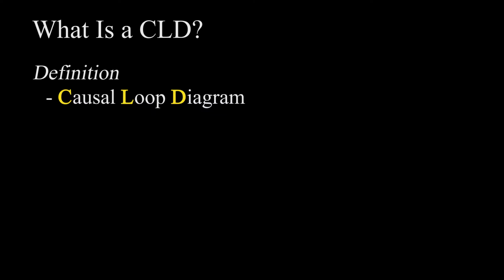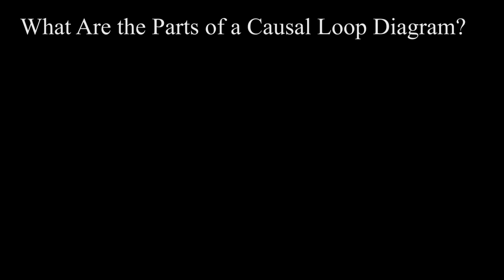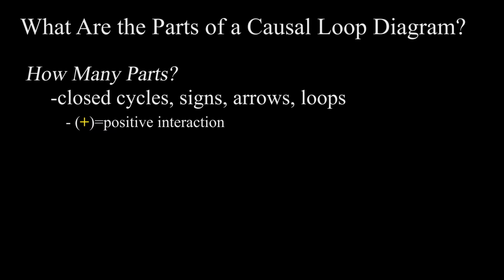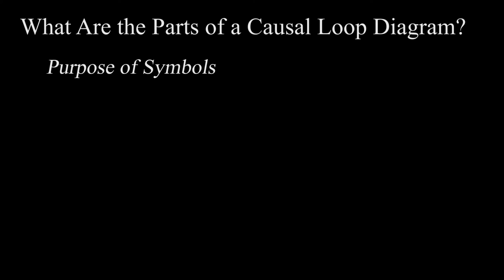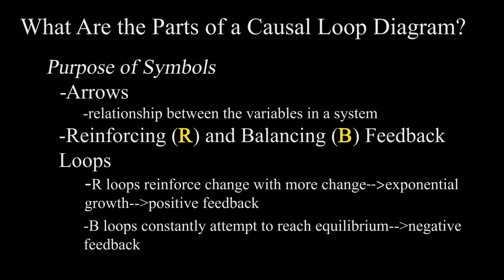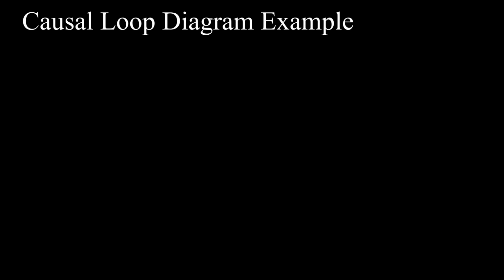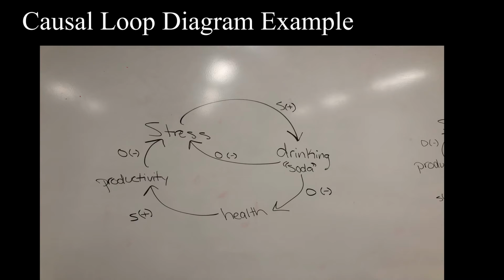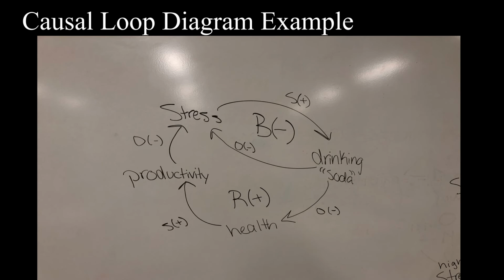EEE 250 Final Video over CLD